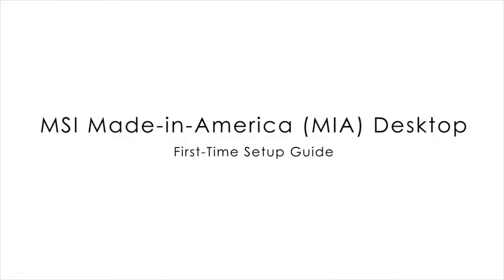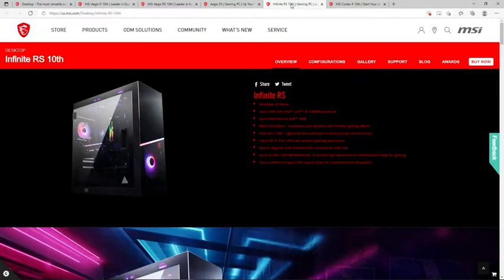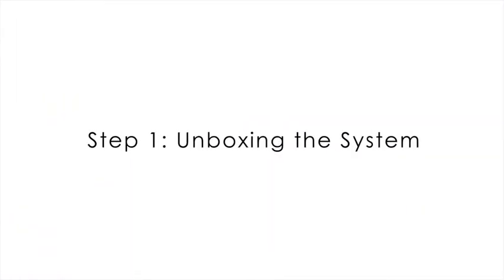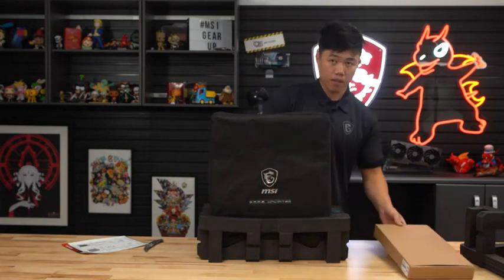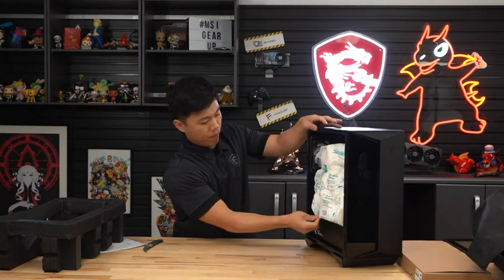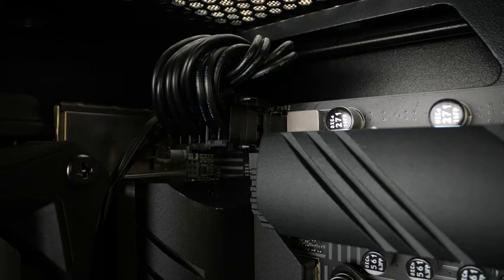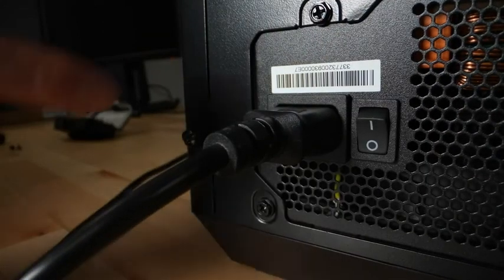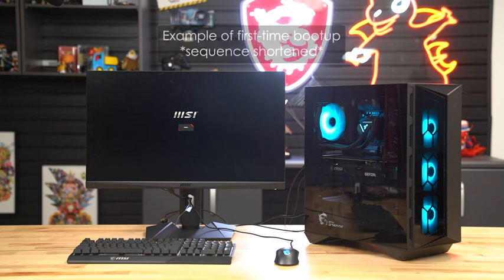First Time Set up Guide MSI Aegis RS Gaming Desktop: Intel Core i7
Supercharged Processor: The 13th Gen. Intel Core i7 processor delivers the ultimate immersive experience in gameplay, multi-task work and productivity.
Power Your Passion: Get faster performance with the Aegis RS 13NUE-450US, equipped with 32GB (2x16GB) DDR5 RAM and a 2TB M.2 NVMe.
Beyond Fast: The NVIDIA GeForce RTX 4070 GPU powered by the Ada architecture unleashes the full glory of ray tracing, which simulates how light behaves in the real world.
Liquid Cooled: The desktop features a 240mm liquid cooling system that keeps the temperature of the CPU and GPU in check even during intense gaming sessions.
Keyboard and Mouse Included: The included MSI gaming mouse and keyboard bundle lets you get into the action from the start. The keyboard is built with mechanical-like switches for a crisp typing experience.